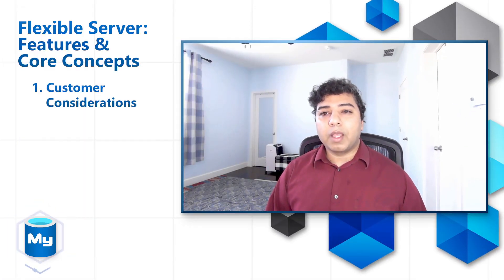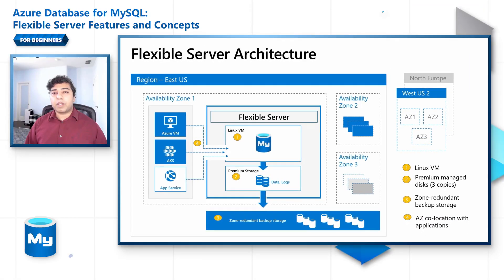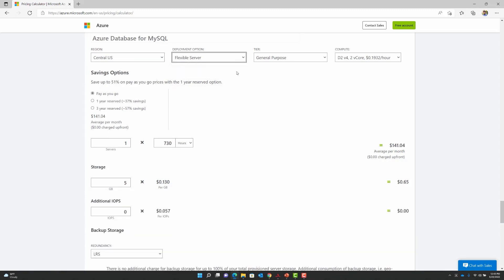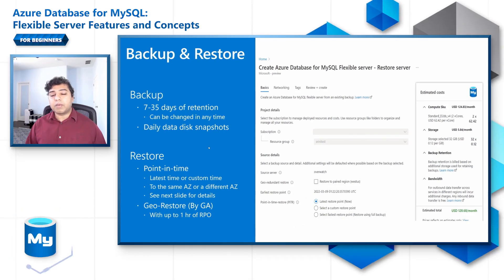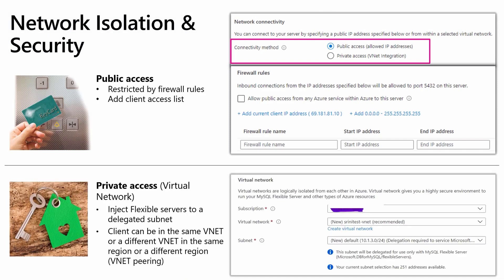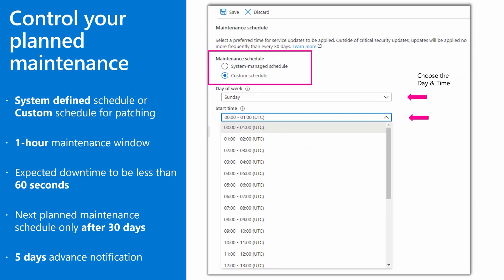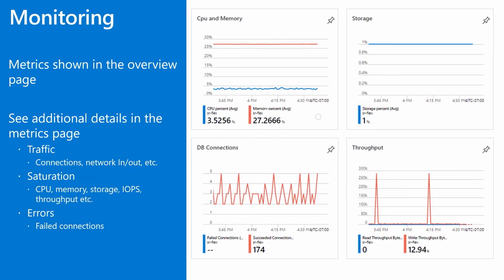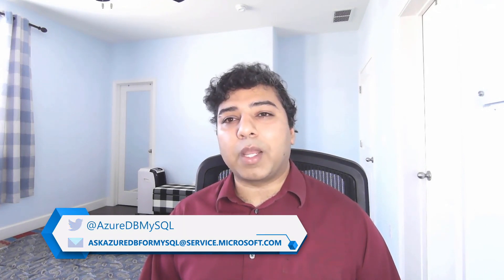Flexible Server - Features and Concepts [3 of 16] | Azure Database for MySQL - Beginners Series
Watch this video for a brief and consolidated view of Azure Database for MySQL - Flexible Server's key features and core concepts. We will dive deeper into each of these features in the upcoming videos!

00:00 - Introduction
00:36 - MySQL Customer Journey
01:33 - Flexible Server Recap
02:18 - Azure Pricing Calculator
04:42 - Core Concepts